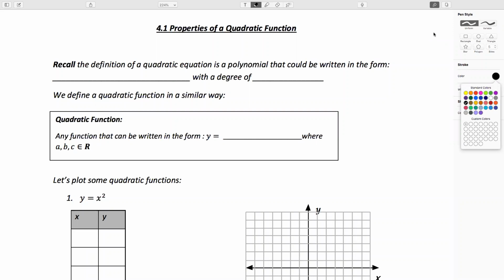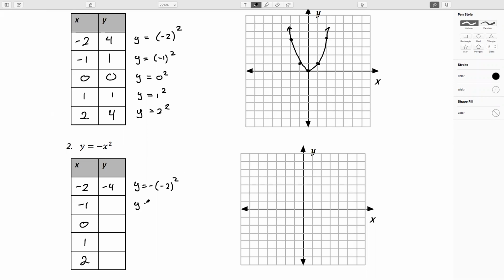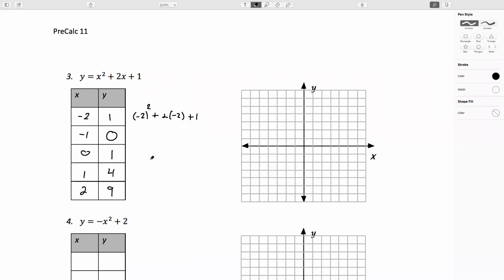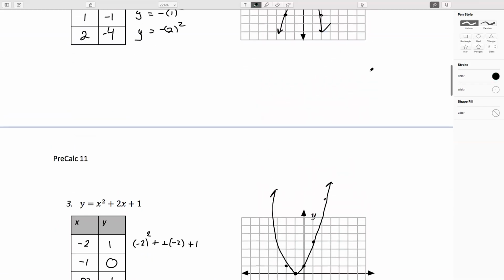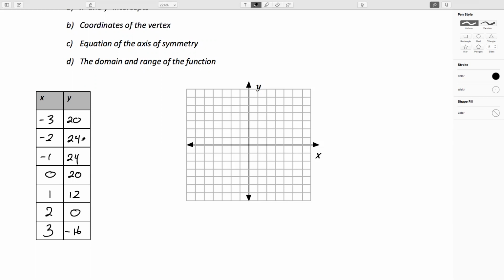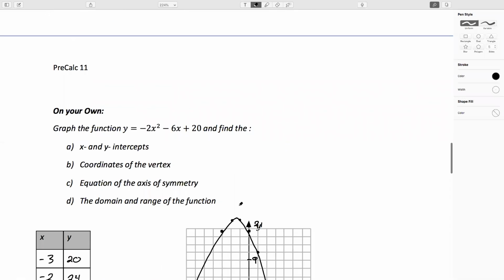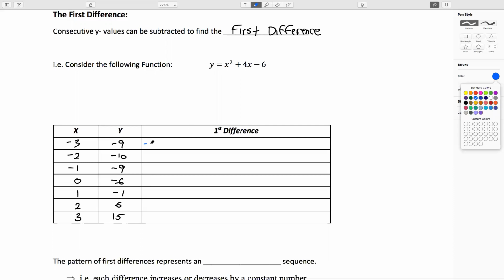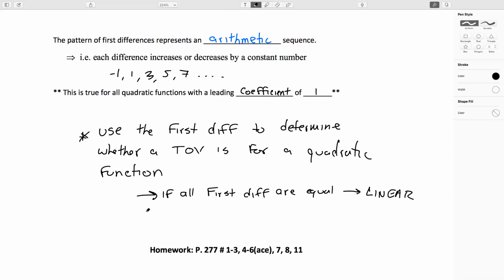PC11 - 4.1 Properties of Quadratic Functions